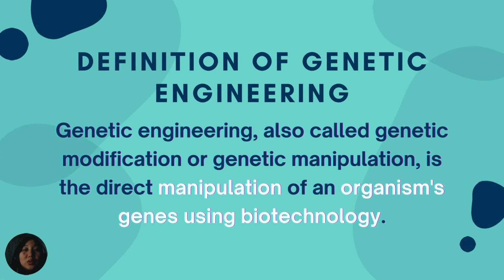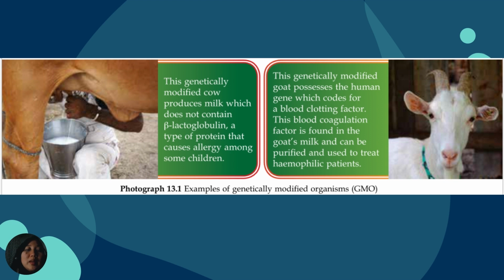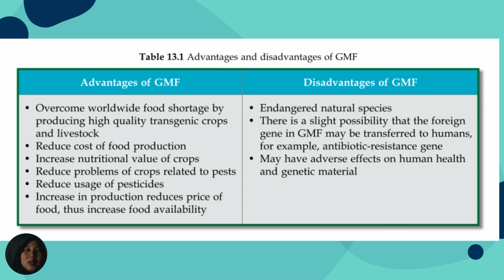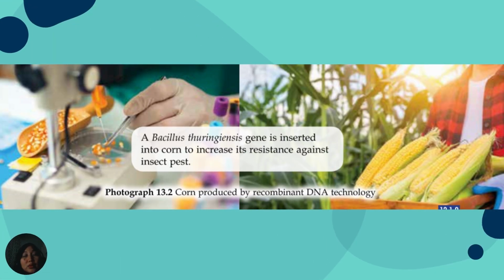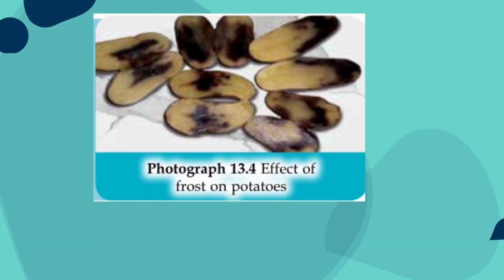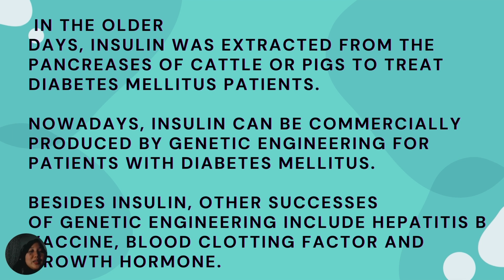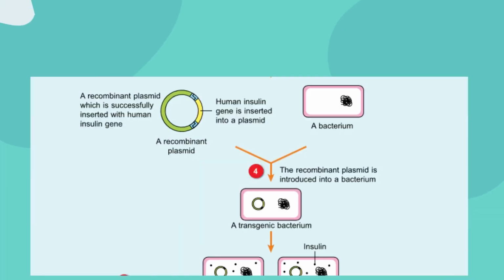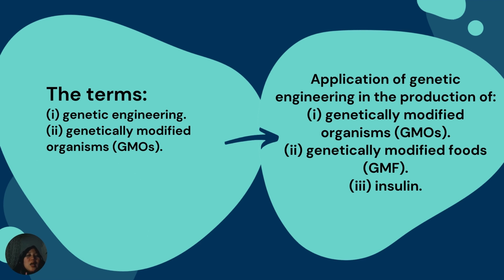13.1 Genetic Engineering BIOLOGY FORM 5 KSSM